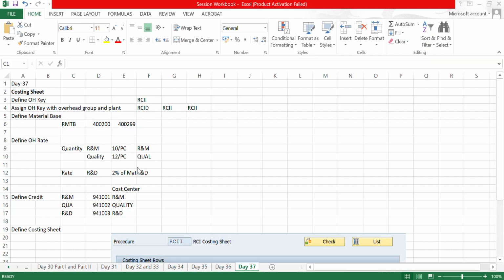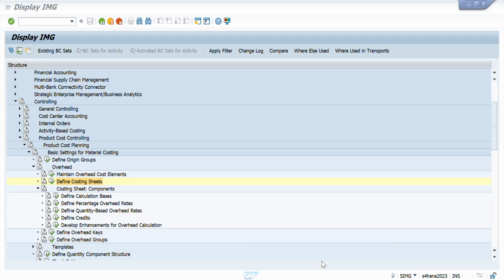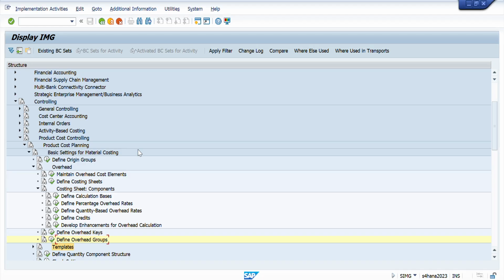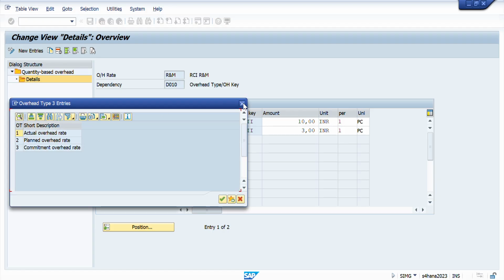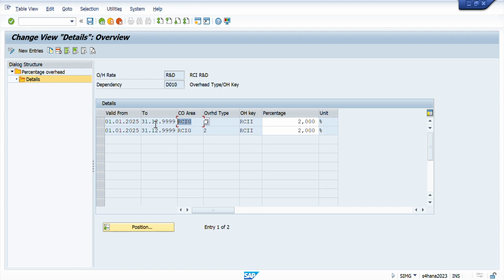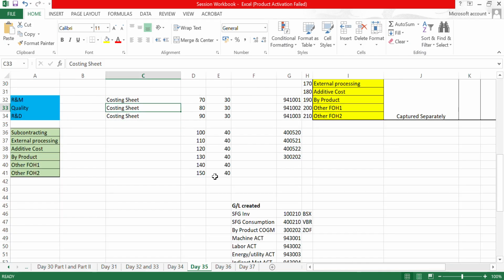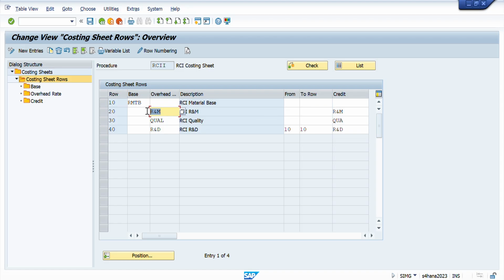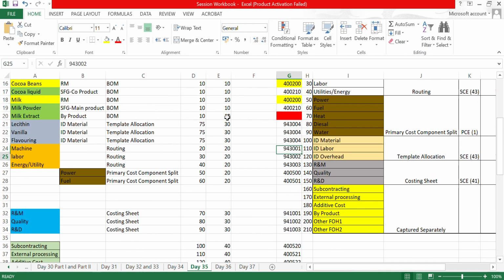SAP S4 HANA FICO Day 37 (Free)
In this video we have covered Design of the costing sheet to capture cost for R&M, Quality cost and R&D